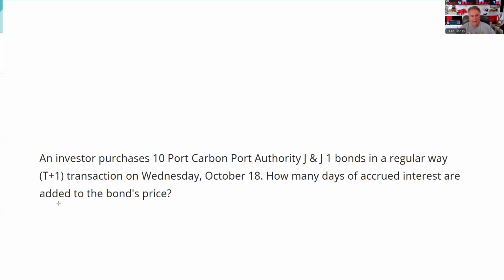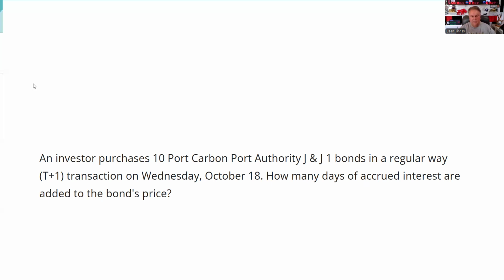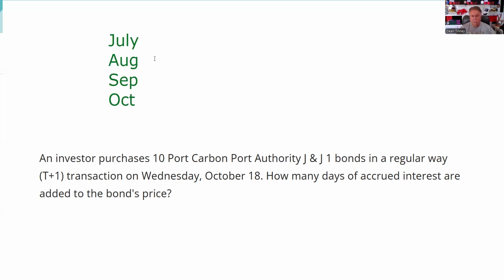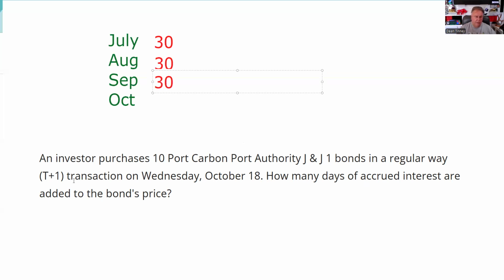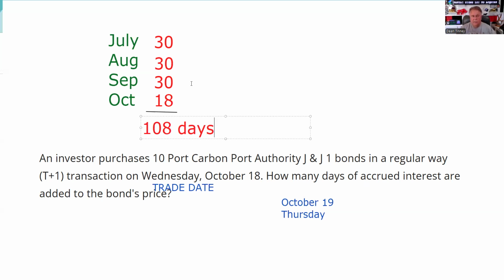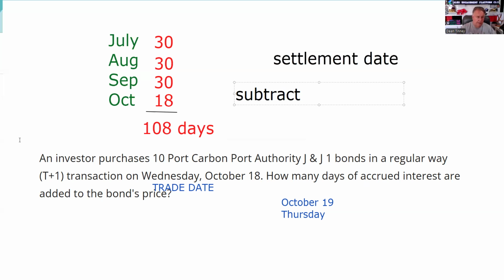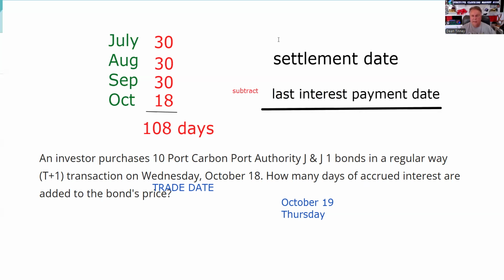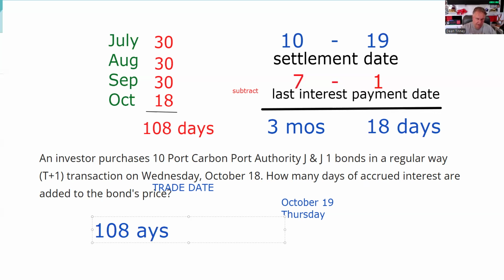Calculating the Number of Days of Accrued Interest - Series 7 Exam Prep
Interest accrues on municipal and corporate bonds on a 360-day-per-year basis, with all months having 30 days. Therefore, July, August, and September each have 30 days of accrued interest, and October has 18 days of accrued interest (up to but not including settlement date). This totals 108 days.

3 × 30 = 90 +18 = 108

Dean provided instruction on calculating accrued interest for bond transactions using a J&J bond example purchased in October. He demonstrated both a detailed long method and a shortcut method to determine the accrued interest for the 108-day period, emphasizing the difference between corporate/municipal bonds and Treasury securities in terms of monthly calculations. The explanation highlighted that corporate and municipal bonds use 30-day months, unlike Treasury securities, which was an important distinction in the interest calculation process.

Next steps
Series 7 test takers to memorize that buyers of bonds pay sellers both the agreed price and the accrued interest under the Uniform Practice Code.
Series 7 test takers to remember that corporate and municipal bonds use 30-day months for interest calculations, while Treasury bonds use the actual calendar.
Series 7 test takers to practice calculating accrued interest using both the long method and the shortcut method demonstrated in the meeting.
Series 7 test takers to memorize that bonds in default, zero-coupon bonds, and income or adjustment bonds trade flat (without accrued interest calculation).
Summary
Bond Accrual Interest Calculation Demo
Dean explained how to calculate accrued interest for a bond transaction, using a J&J bond example purchased on October 18th. He demonstrated both a long method and a shortcut method to determine the 108 days of accrued interest that would be added to the bond's price, emphasizing that corporate and municipal bonds use 30-day months unlike Treasury securities.